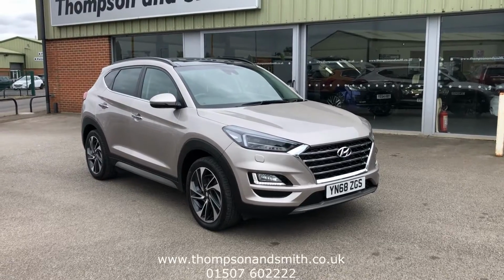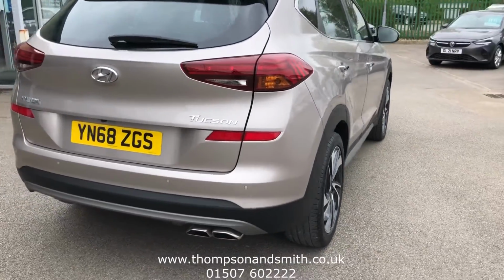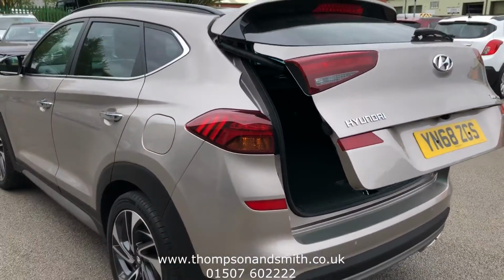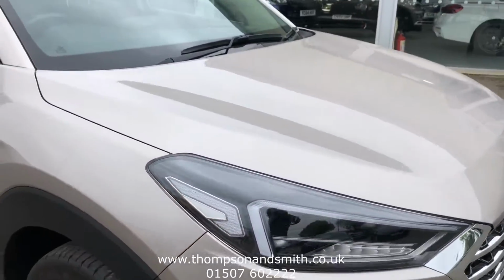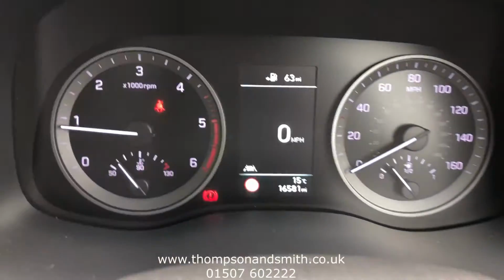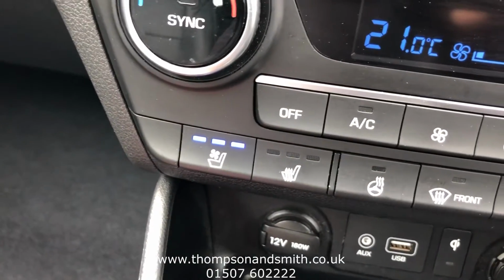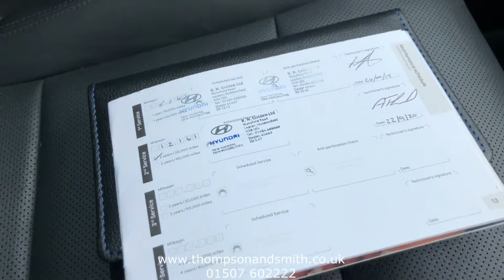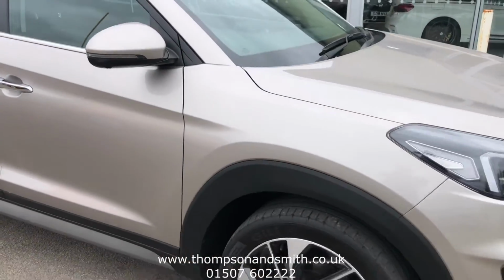2018 (68) Hyundai Tucson1.6 (134Ps) CRDI Premium SE For Sale in Louth Lincolnshire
Just Arrived, Great Looking Hyundai Tucson 1.6 (134Ps) CRDI Premium SE finished in white sand metallic & complimented by the 19"diamond cut alloys, roof rails & privacy glass.
This low mileage, high specification car comes with Sat Nav, DAB radio, Bluetooth, apple car play & android support, USB, aux, & a host of safety features including blind spot collision warning, speed limit warning, lane departure warning, driver attention warning, forward collision alert & rear cross traffic collision warning. Together with full black leather interior with heated & electrically adjustable front seats that also have the active ventilation cooling feature for those hot summer days plus the heated leather steering wheel & heated outer rear seats this car should keep everyone happy! Other great features include the electric panoramic glass sunroof, with electric sunblind, dual zone climate control, cruise control, keyless entry & start, 360 camera with split view screen, rear sensors, power tailgate, electrically folding door mirrors, front & rear electric windows, auto lights & wipers & spare wheel. This car has had two dealer services & would be serviced by ourselves on purchase have a 12 month MOT & come with a 6 month Nationwide R.A.C Platinum warranty.